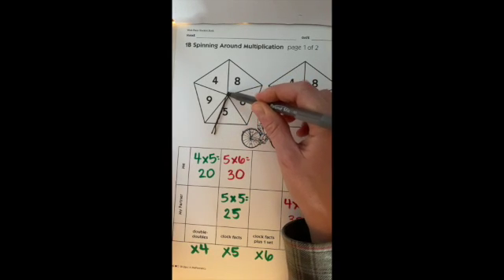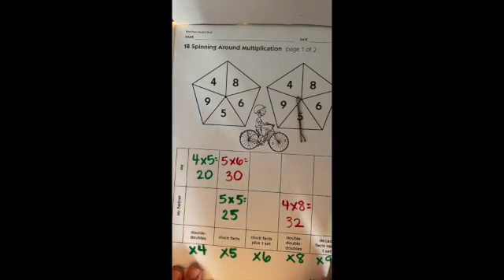Spinning Around Multiplication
This video is about Spinning Around Multiplication